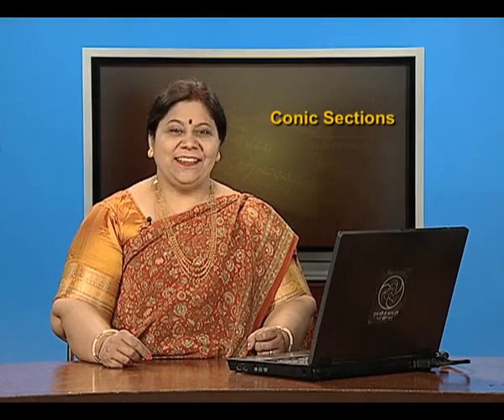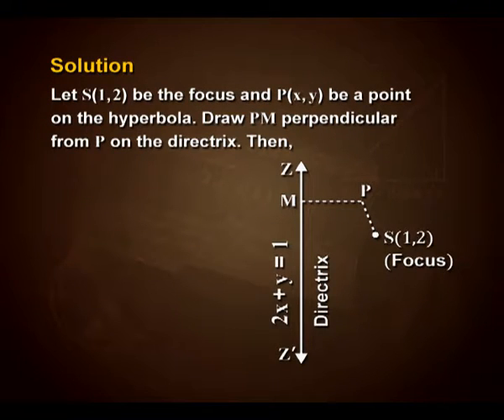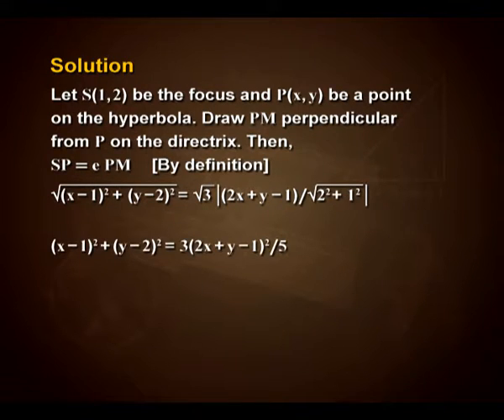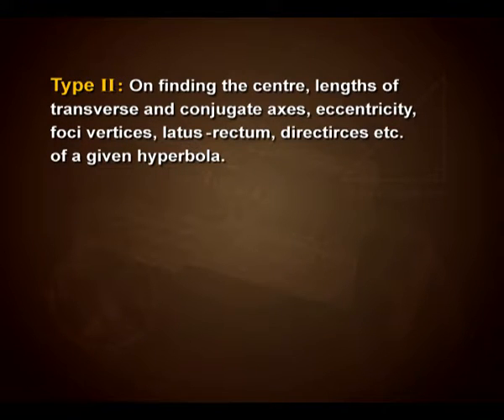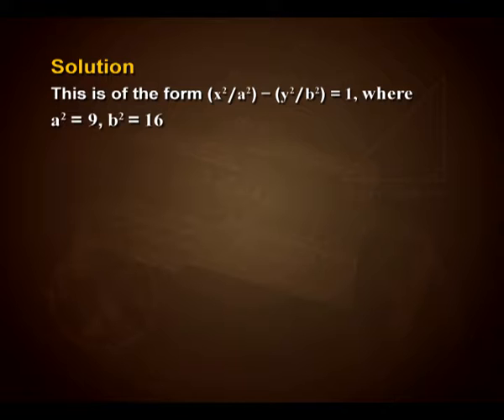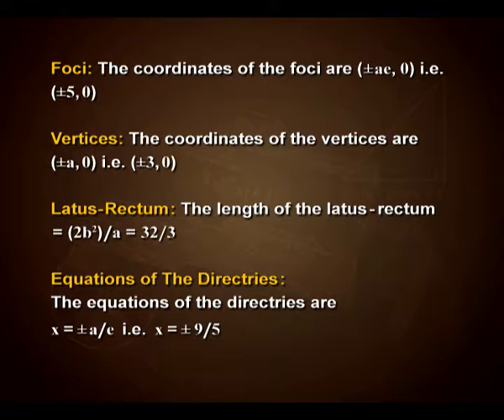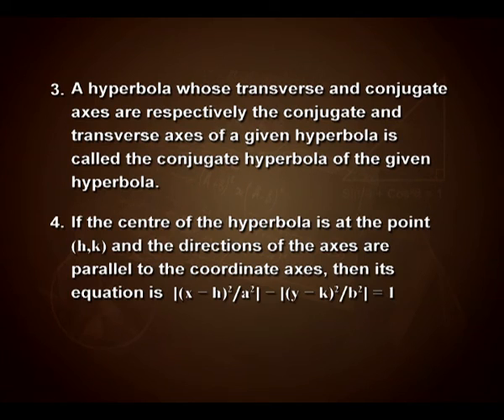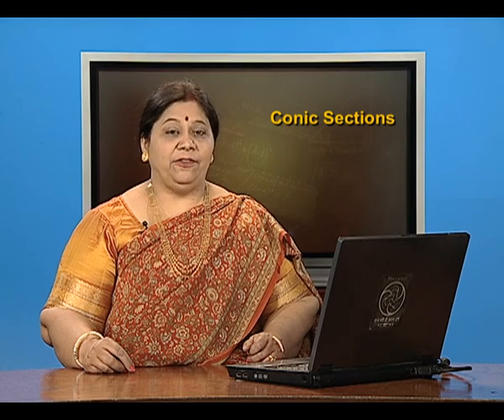Conic Sections: General Equation of Hyperbola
Episode 07 of the video lectures on chapter 11 of the Mathematics textbook for class 11; covers the hyperbola, general equation of hyperbola